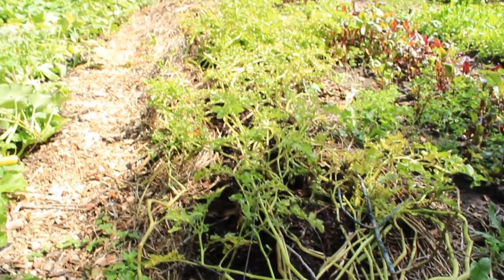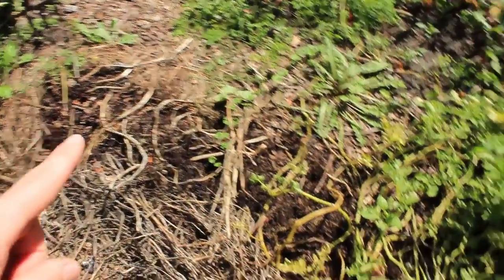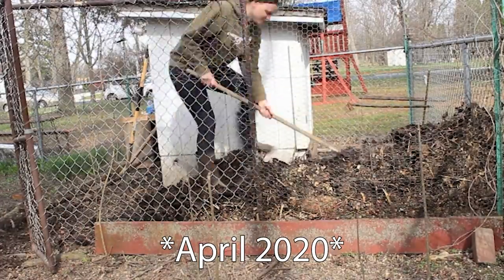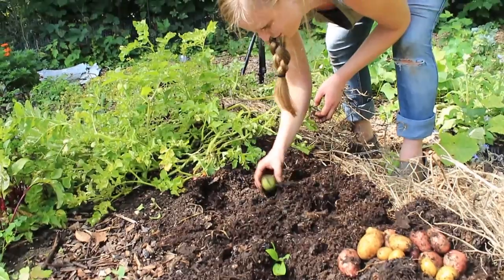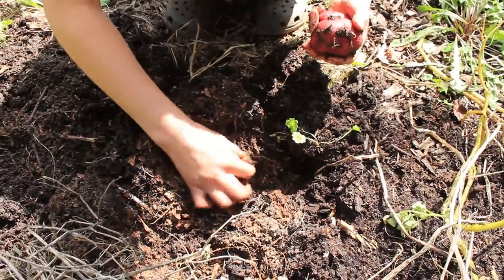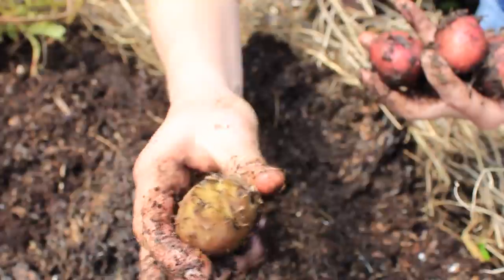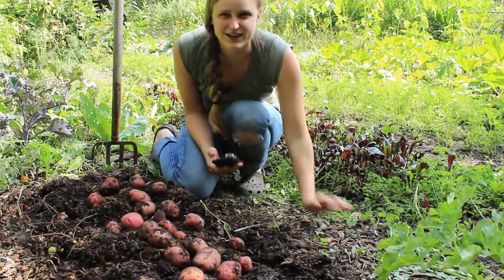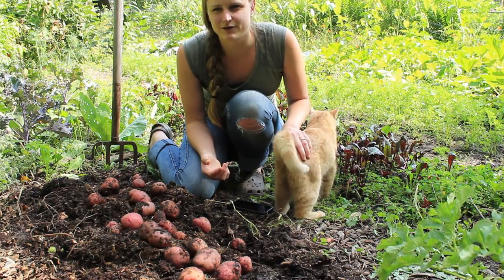Growing Potatoes in HARD Soil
There is something magical about sticking your hands down into the soil and bringing up potatoes. This is, of course, if can even stick your hands into your soil!

Growing in clay is tricky because of its tight, DENSE, soil structure. But I have found adding COMPOST and any other organic material to your garden will give even your dense, cement-like soil a nice fluffy texture all the while it fertilizes your plants for bigger yields!

My homemade compost was made with: dirty/poopy chicken bedding (I use pine shavings), fallen leaves, and kitchen scraps!

It took me a few years and a couple failed attempts, but I finally figured out how to bring the magic of a potato harvest back to my garden :)

Above all, I hope this vlog makes you smile and your heart warm.
If you learn something, or LAUGH, even better!